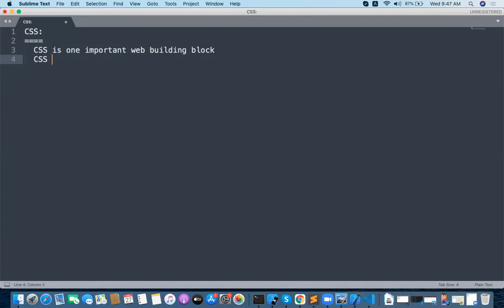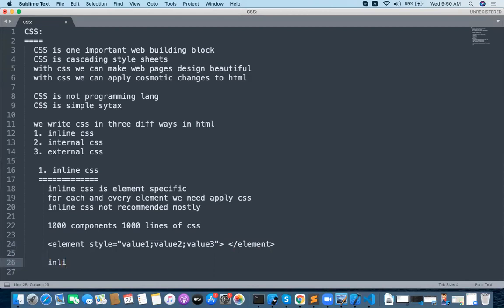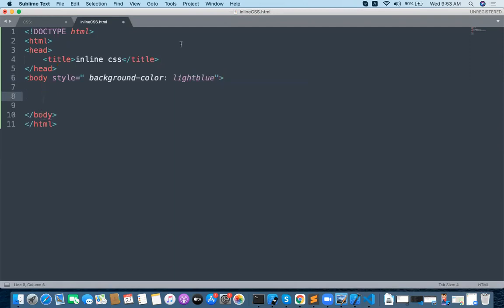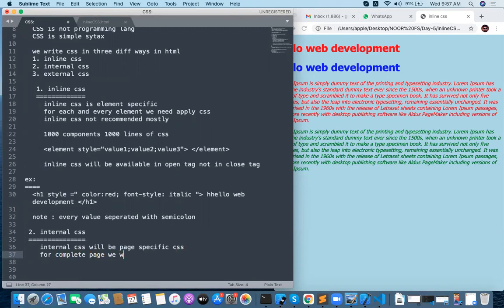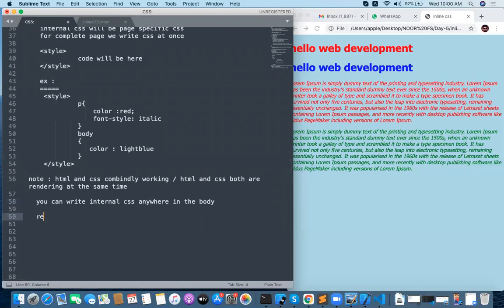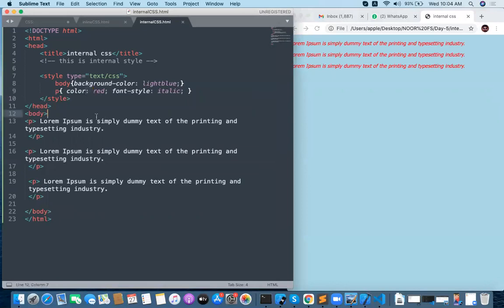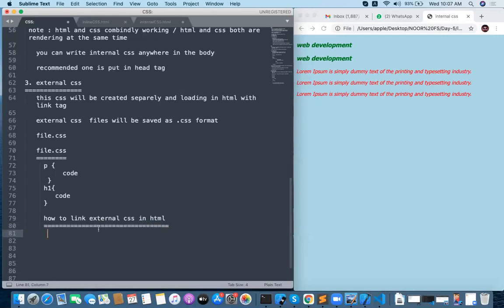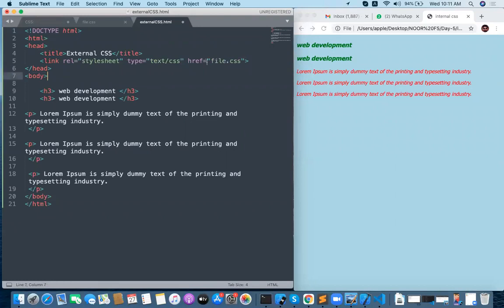CSS DAY 1